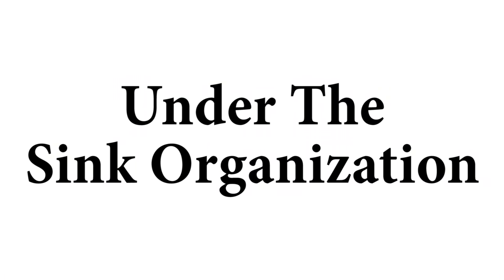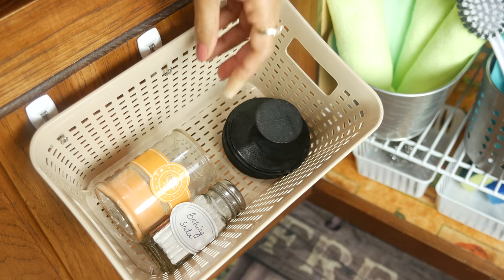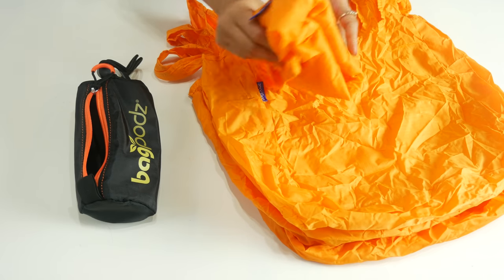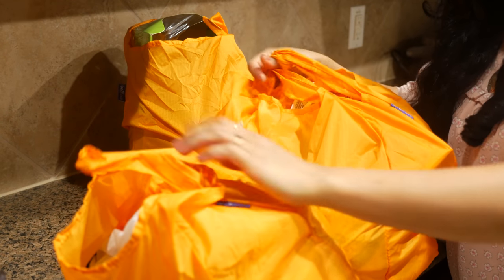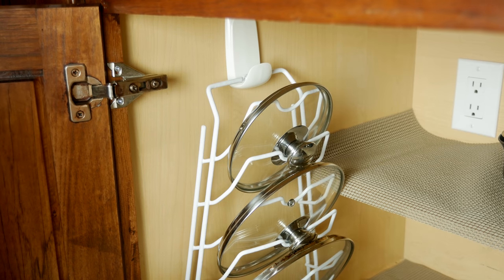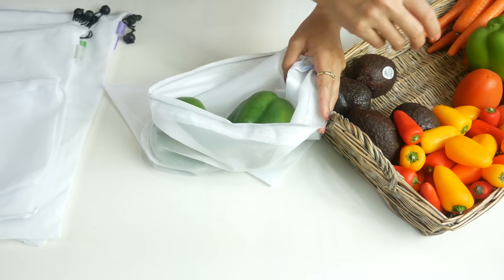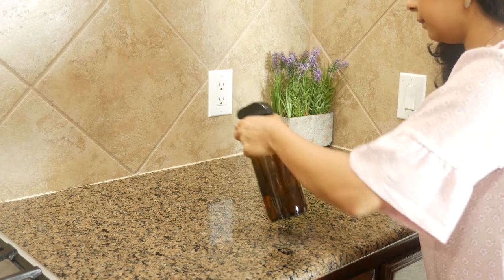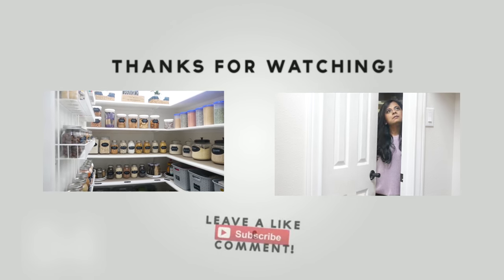Kitchen Organization Tips | Sustainable Kitchen finds Amazon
Kitchen Organization Tips including an updated under sink organization | how to organize pot lids | reusable produce bags | eco-friendly grocery bags and Bonus tips on Decluttering and keeping the countertops clear and clean.

Horizontal Cabinet Organizer (Large)
Horizontal Cabinet Organizer (Small)
Pot lid holder/organizer
Reusable Produce Bags for fridge
Reusable Grocery Shopping Bags
Pot Lid Rack Organizer
Microfiber cleaning clothes
Organization Baskets
Command Hook (jumbo)
Cabinet Liners

What I use to film:

Tripod (other option)
Softbox Light Kit
Reflector Umbrella
Reference Reflector
Memory Card

If you enjoyed this Kitchen Organization Tips Video and want to show your support, please give it a thumbs up and if you want to see more videos like "Kitchen Organization Tips | Spring Cleaning 2019" Video please subscribe to my channel

Cheers,
Priyanka